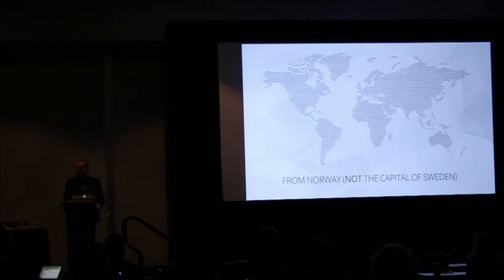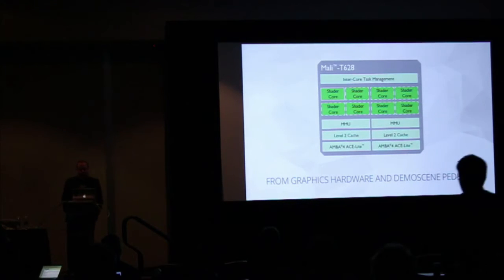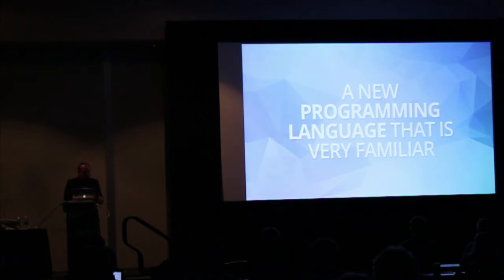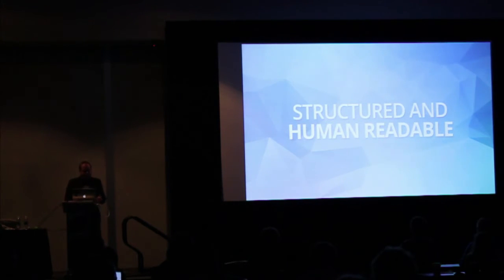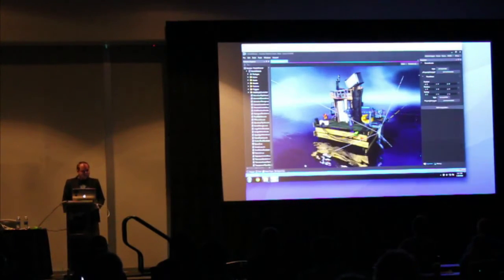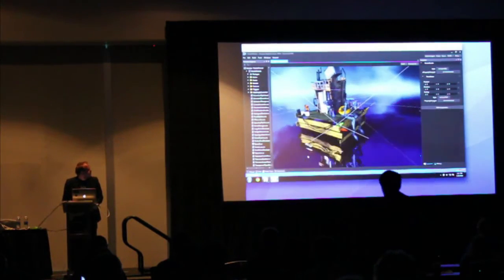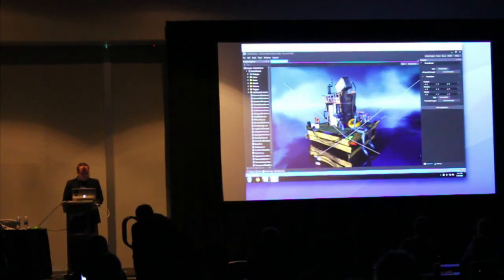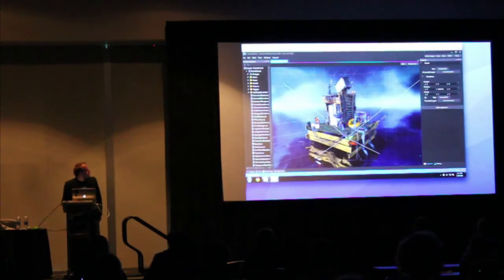NVScene 2014 Session: Multi platform Graphics Done Right (Bent Stamnes)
Since 2011, Outracks Technologies has been developing two unique pieces of technology: a new programming language ("Uno") and a toolsuite ("Realtime Studio"). Both have been designed to bring wow-factor, productivity and unparalleled portability to mainstream app development on mobile, the web and native platforms - with a special focus on graphics programming. Uno unites graphics code and logic code into a single high-level language, and this talk is an introduction to Realtime Studio and its benefits for developers and artists alike.

Bent Stamnes has been involved with real-time graphics since he became a demoscener in 1989. He has served as senior editor for the digital magazine ZINE, and is the founder of the cross-platform digital creation community Displayhack.org, as well as the co-author of the book "Demoscene: The Art of Real-Time". He has been a featured speaker on real-time graphics and the demoscene at the FMX conference on Animation, Effects, Games and Interactive Media since 2005, and at other conferences such as FITC Amsterdam and Toronto.